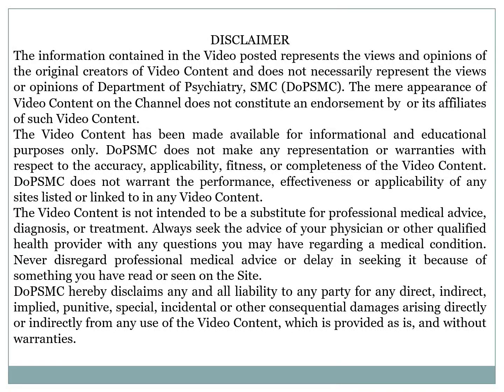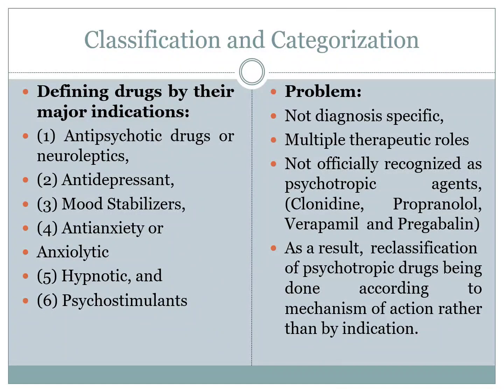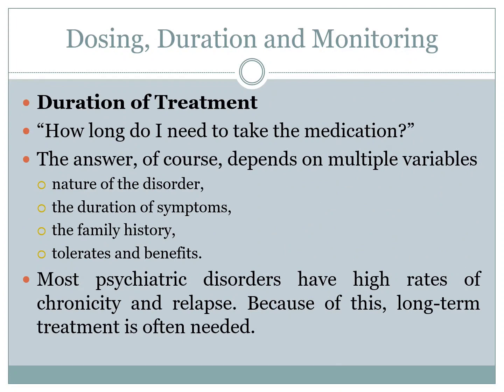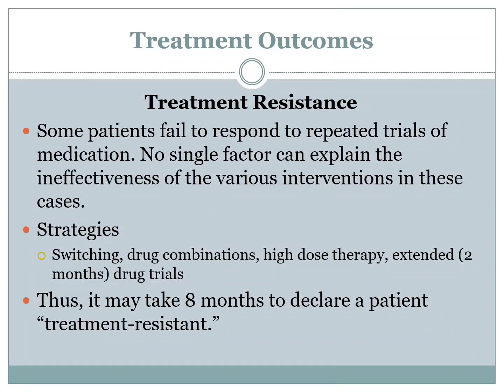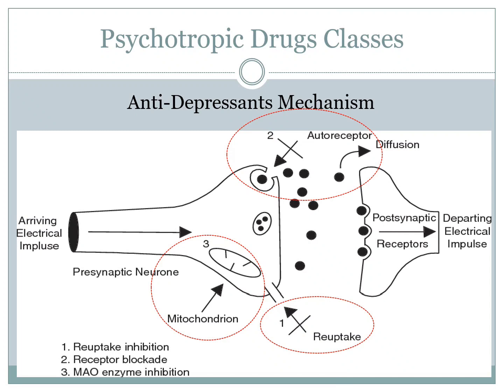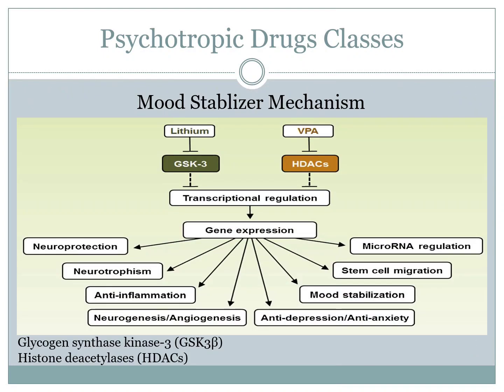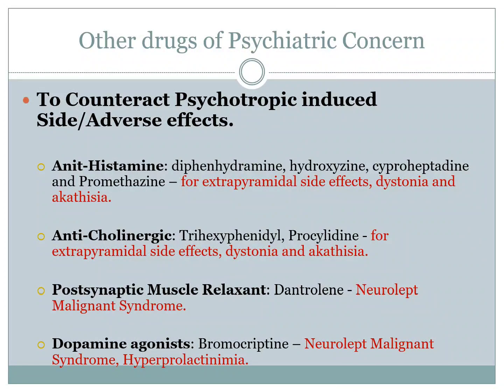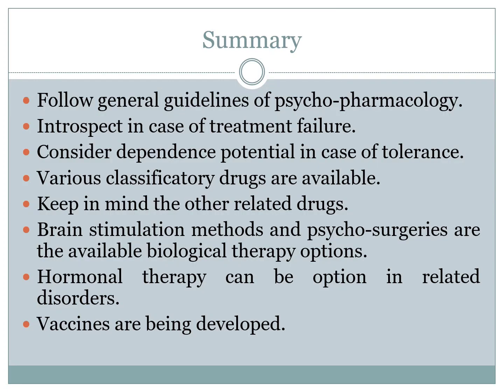(MBBS) - Therapeutics in Psychiatry. Dr. (Prof.) Vivek Kumar.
Therapeutics in Psychiatry.
Psychiatric disorders ranked among the leading ten contributors to disease-related burden globally in 2019, showing no decline compared to previous years. The field of psychopharmacology, which serves as the foundation for the treatment of psychiatric conditions, has encountered a crisis characterized by a stagnation in new drug development over the last two to three decades, underscoring the urgent need for innovative therapeutic options. Clinical neuroscience endeavors to dissect psychiatric disorders at the individual level, encompassing aspects from genetic factors to neurocircuitry and overall brain function, with the goal of discovering novel treatments through translational research. In the realm of psychiatry, a substantial treatment gap persists, with approximately 80% of individuals in India and across the globe lacking sufficient care. Neuroscience-informed interventions hold the potential to effectively address this treatment gap and enhance the global mental health strategy, which emphasizes community-level impact and the accessibility of treatment. Increasingly, procedural treatments are being integrated into psychiatric practice, moving beyond traditional medications and therapies. As the trend of "interventionism" gains traction in various medical specialties, psychiatry is similarly embracing this approach, leading to the emergence of a new subspecialty known as interventional psychiatry (IP). IP treatments, guided by recent advancements in neuroscience and technology, contribute to a deeper understanding of the brain-based origins of psychiatric disorders.